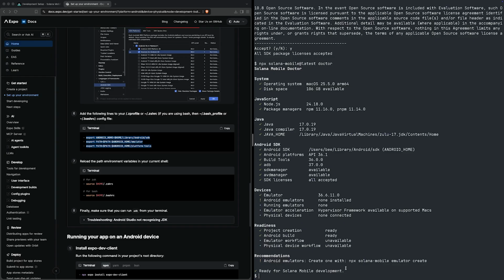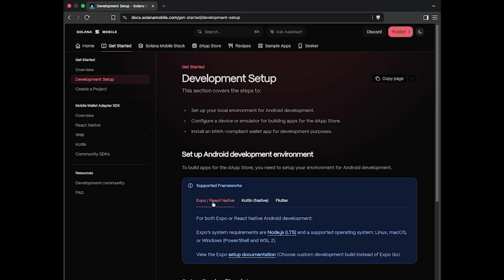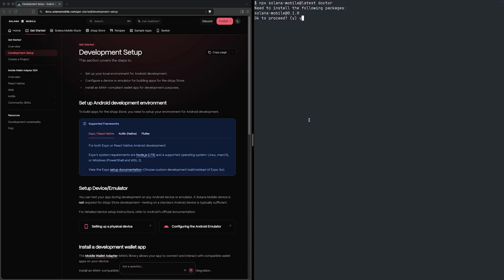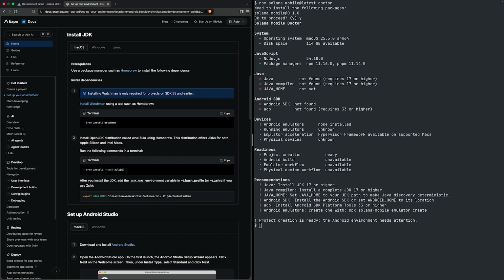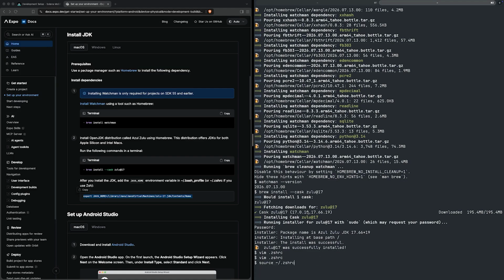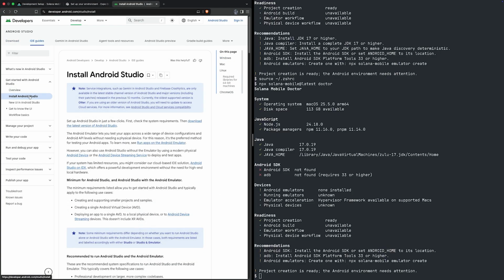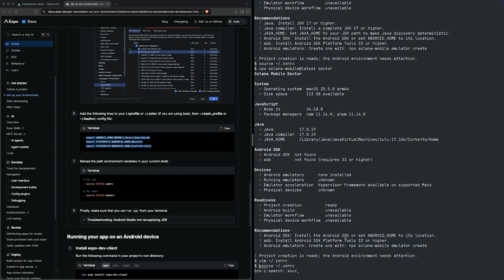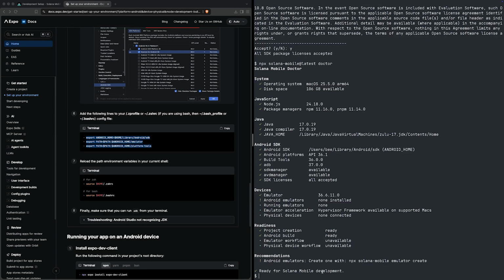Set Up Your Solana Mobile Development Environment - Solana Mobile Developer Guides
Set up the local Android toolchain for Solana Mobile development with Expo and React Native. We use Solana Mobile Doctor before and after the setup to verify that the machine is ready.

Starting with Node.js LTS and Homebrew already installed, this lesson installs and configures Watchman, JDK 17, Android Studio, the Android SDK, and the Android SDK Command-line Tools.

We also configure JAVA_HOME and ANDROID_HOME, accept the Android SDK licenses, and run Doctor one last time to confirm the finished environment.

The walkthrough follows macOS. The official guides below also include instructions for Windows and Linux.

Chapters:

00:00 Preview the finished environment
00:11 Review the Solana Mobile setup docs
01:08 Verify Node.js LTS
01:26 Check the environment with Solana Mobile Doctor
01:44 Open the Expo setup guide
02:33 Install Watchman and JDK 17
03:21 Install Android Studio and the Android SDK
04:15 Add the Android SDK to your shell
04:38 Accept the Android SDK licenses
05:06 Verify the finished environment

Check your environment:

npx solana-mobile@latest doctor